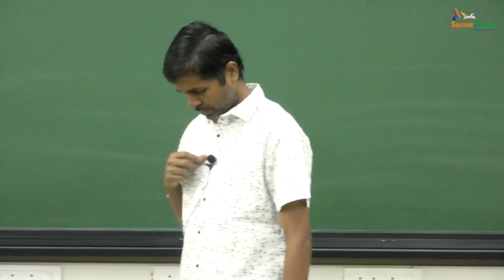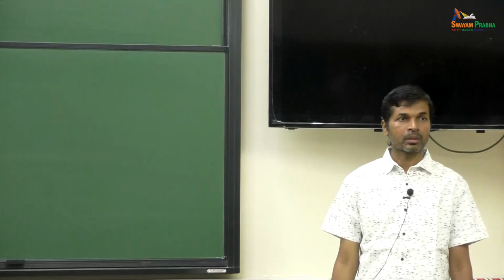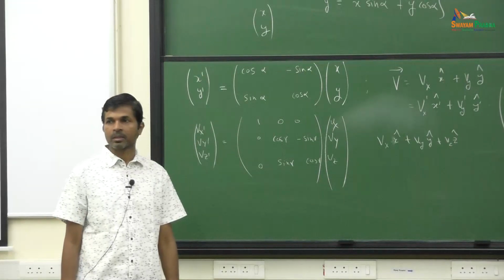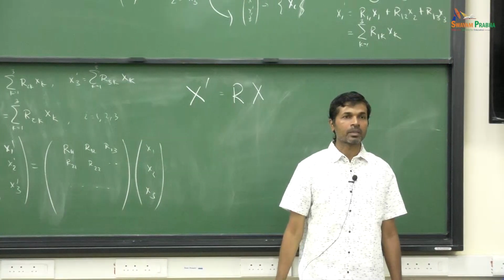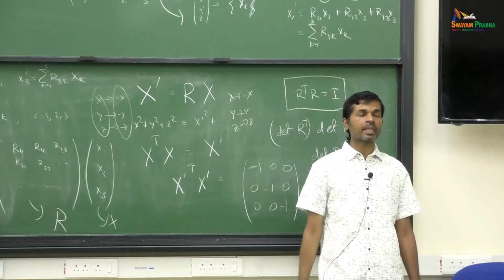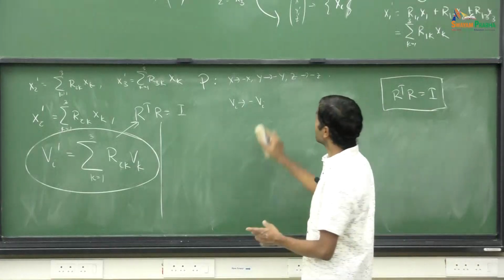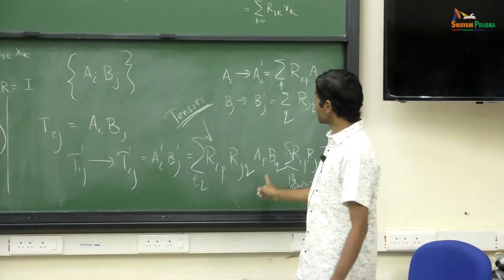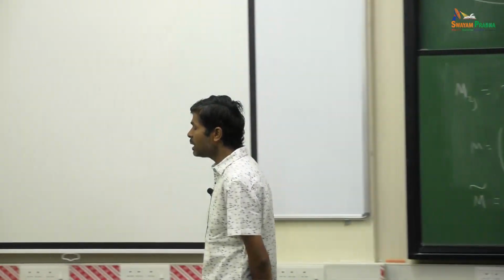What is Vector Part-1